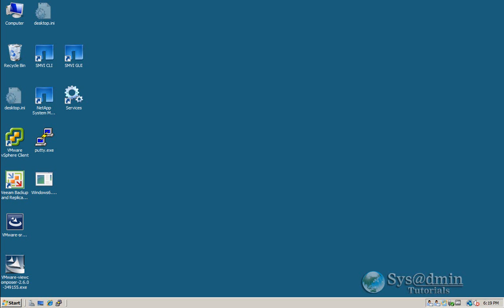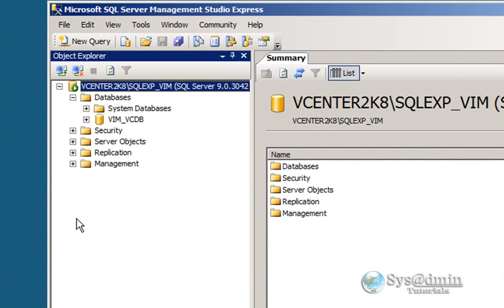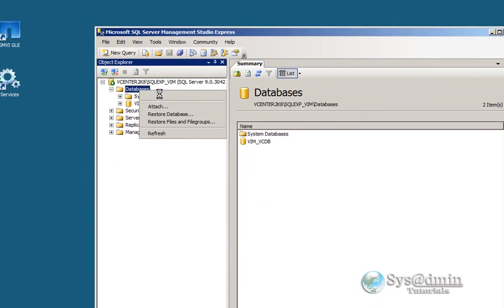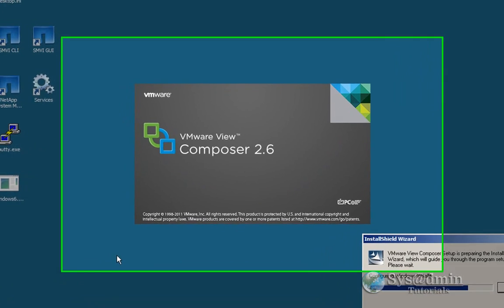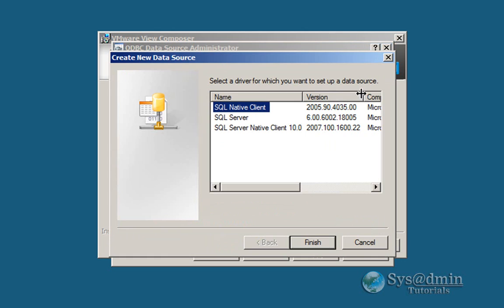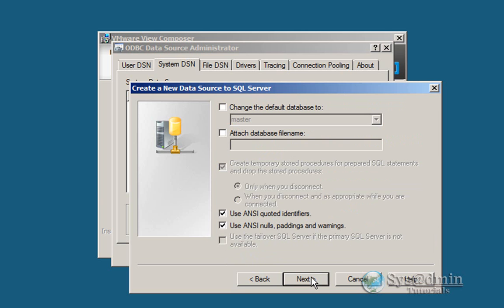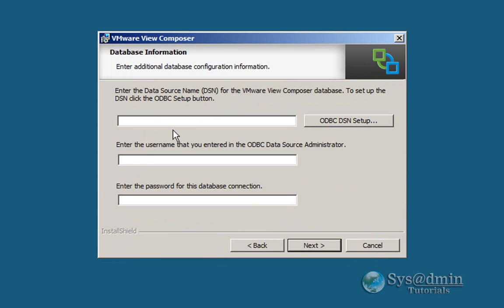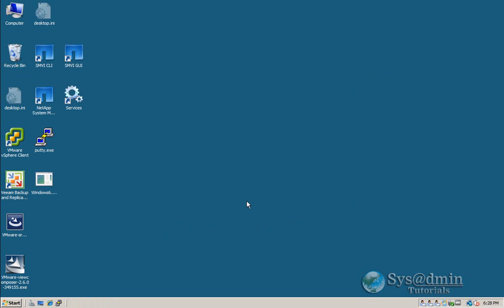Part 1. Vmware View 4.6 - View Composer Installation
This video will guide you through how to install and setup Vmware View 4.6 Composer